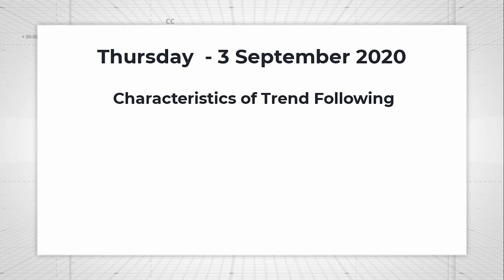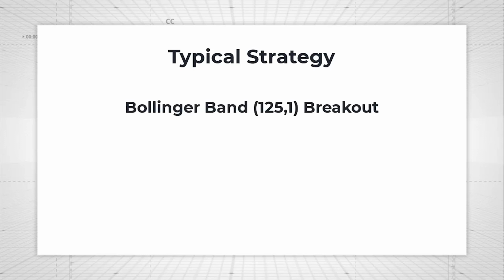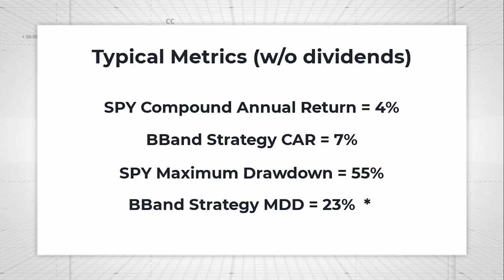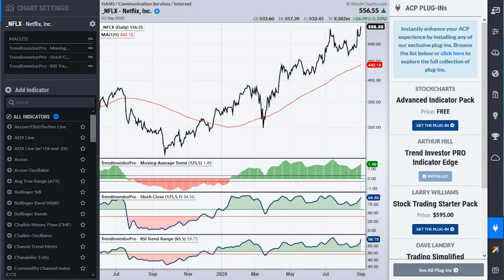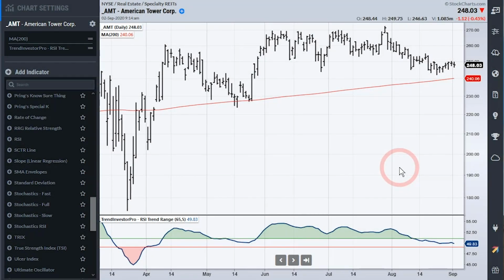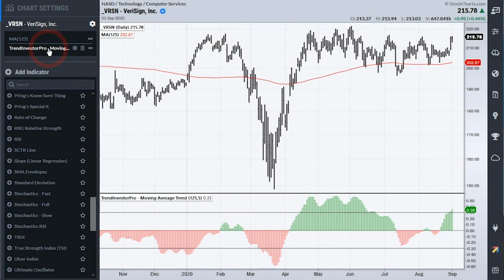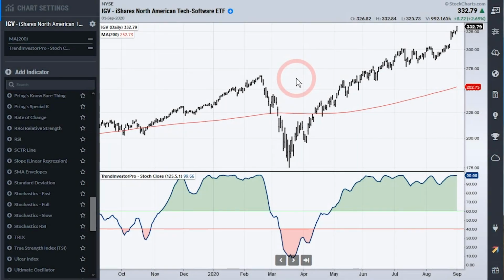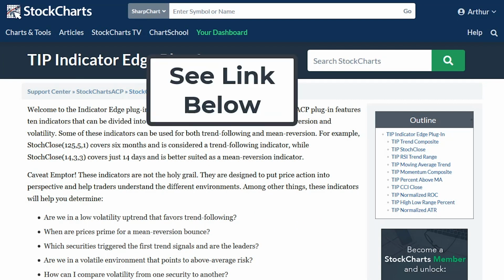Trend Following with 3 ACP Plug-Ins | Arthur Hill, CMT | Next Level Charting (09.03.20)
Today's video dives into trend-following with three indicators available from the TrendInvestorPro Indicator Edge Plug-In. First, we cover the nature of trend-following strategies and set the expectations based on past performance. I will then cover three indicators with examples: RSI Trend-Range, Moving Average Trend and StochClose. This presentation also includes bullish setups in a cell tower REIT and a tech stock.

Characteristics Of Trend Following 0:53
Typical Strategy 2:36
970 Trades 4:46
ACP Indicators 6:14